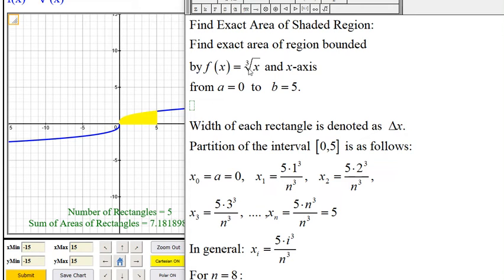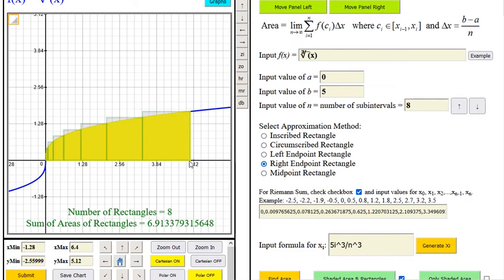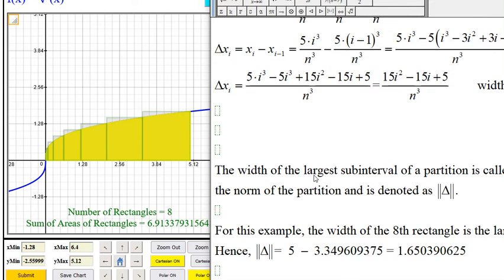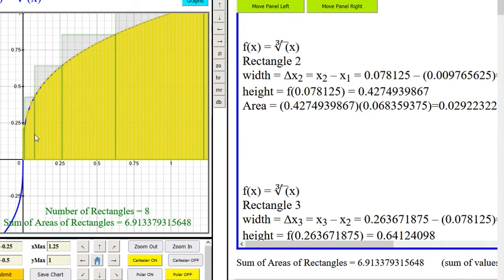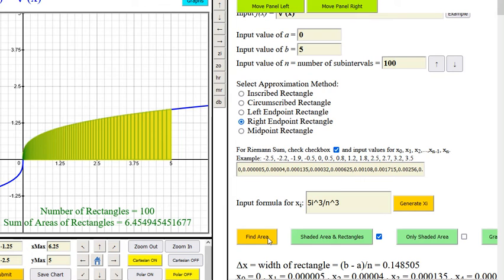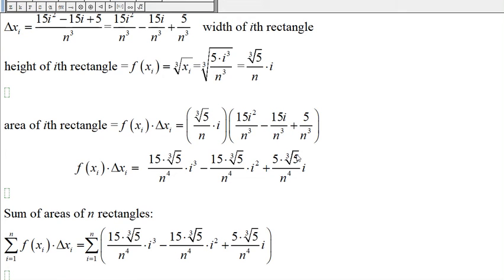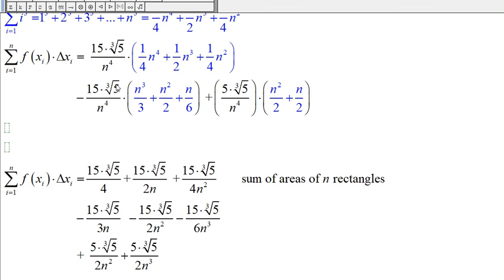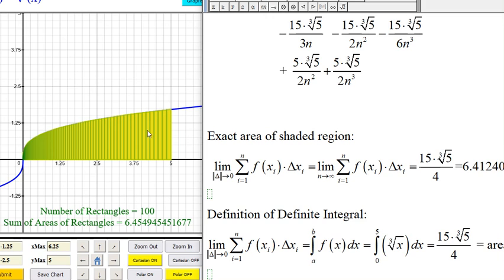Calculus (video 108): Riemann Sums, Area Under Curve (part 4)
Calculus:  Riemann Sums,  Area Under Curve (part 4)